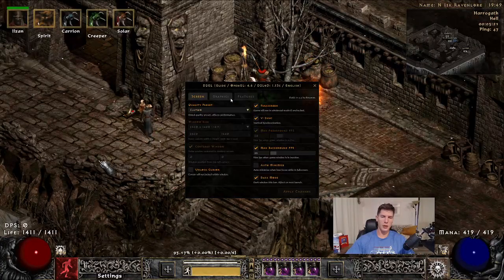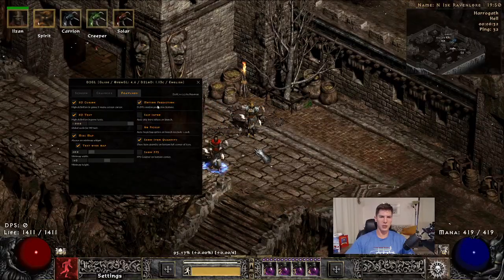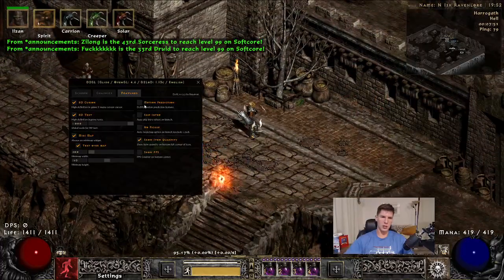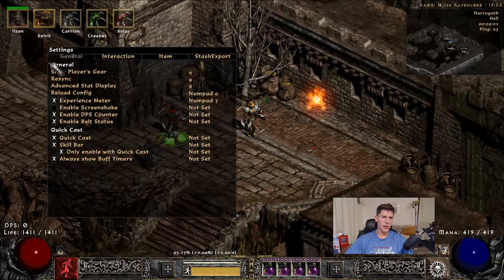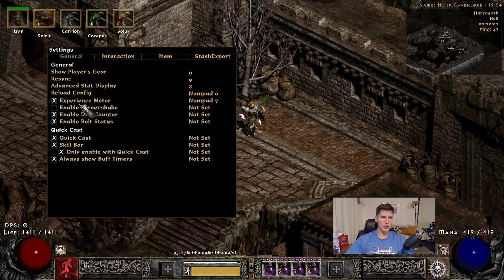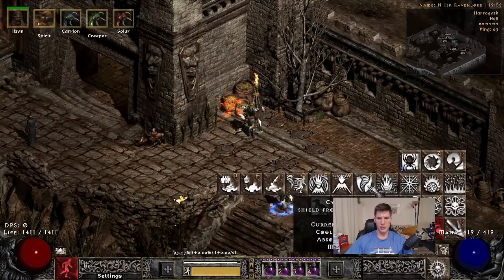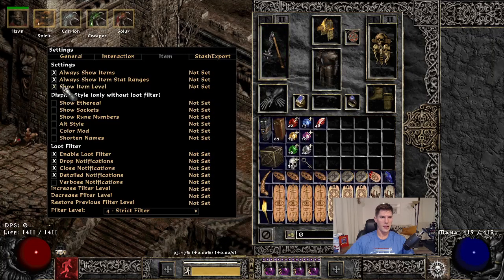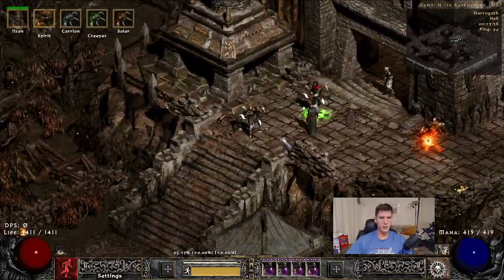Project Diablo 2 Beginner's Guide (Part 2.1) - D2GL and Game Settings